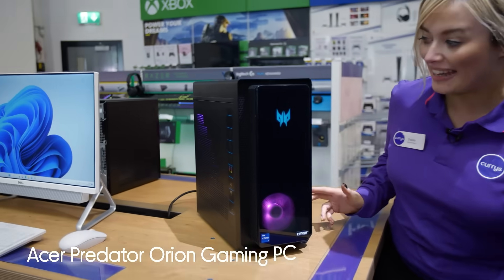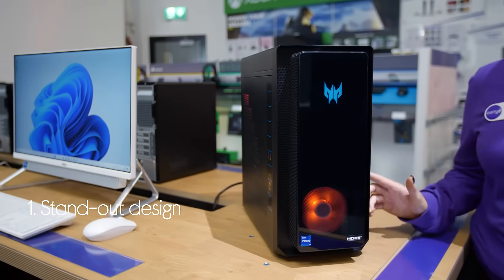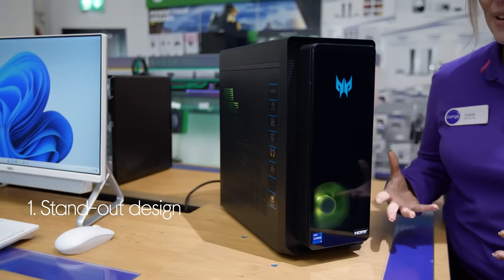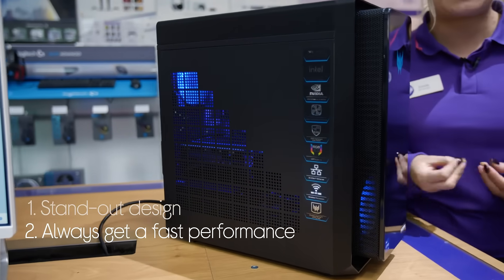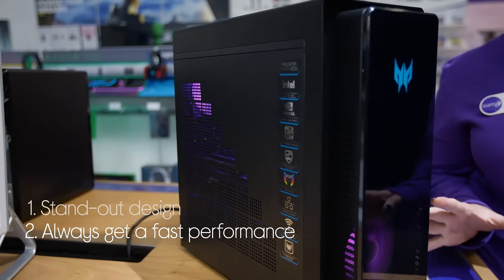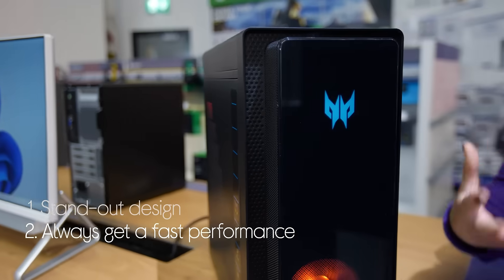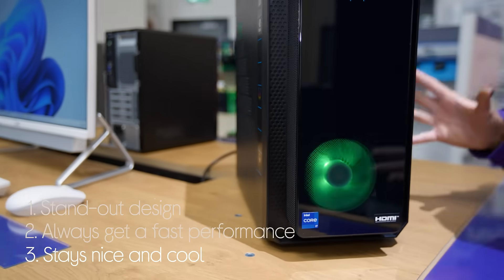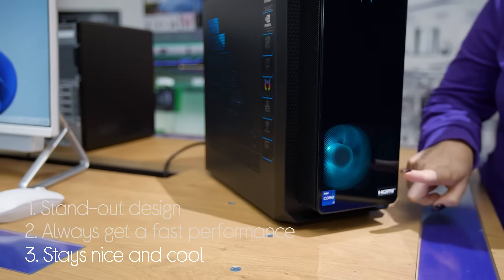Acer Predator Orion 3000 Gaming PC - Intel® Core™ i7, RTX 3070, 1 TB HDD & 512 GB SSD - Quick Look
SHOP the Acer Predator Orion 3000 PO3-640 Gaming PC - Intel® Core™ i7, RTX 3070, 1 TB HDD & 512 GB SSD

Learn more about the Acer Predator Orion 3000 PO3-640 Gaming PC - Intel® Core™ i7, RTX 3070, 1 TB HDD & 512 GB SSD.